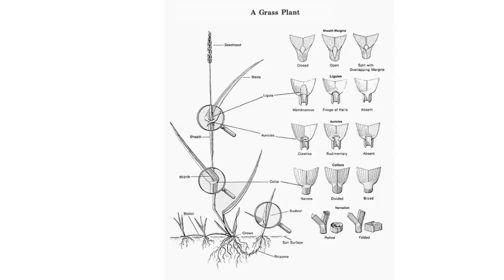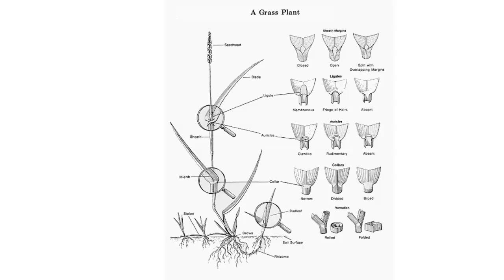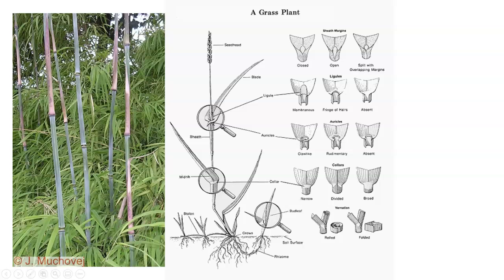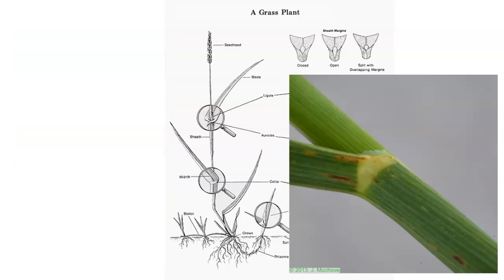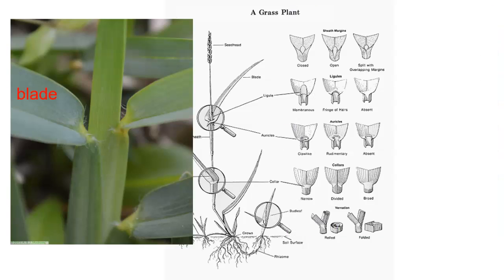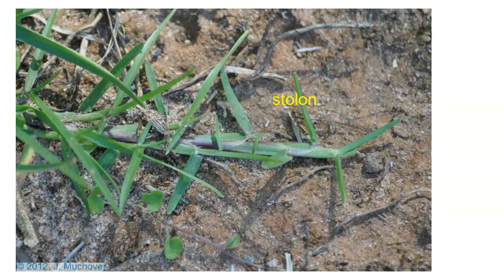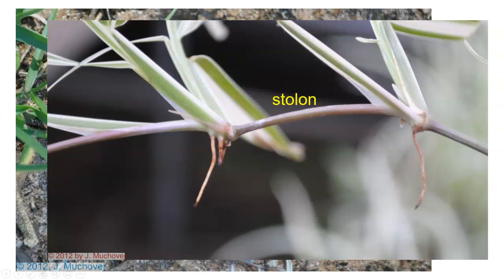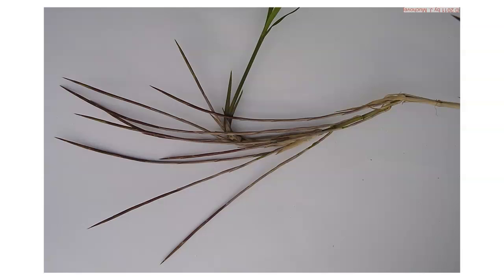Grasses - Above Ground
This looks at the vocabulary associated with the above ground parts of grasses.

This is part of a series on cereals and grains.